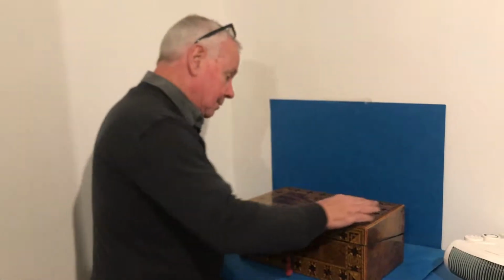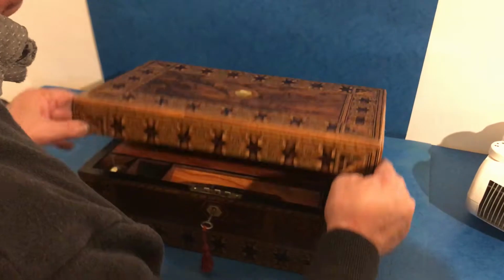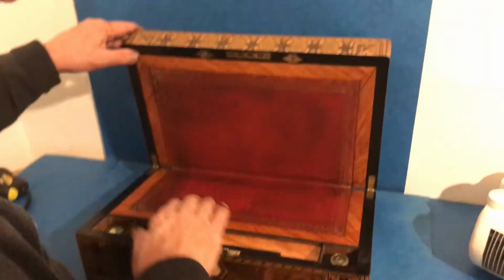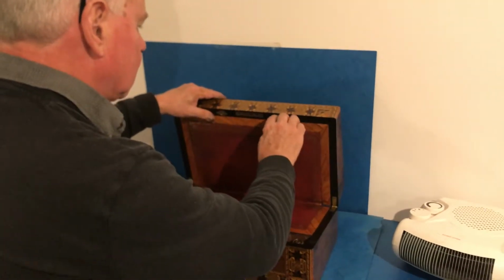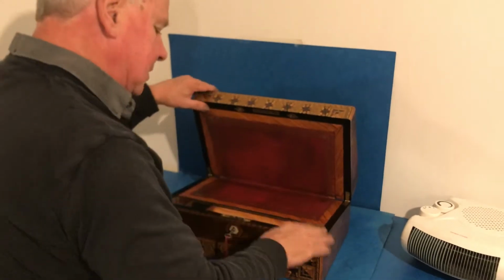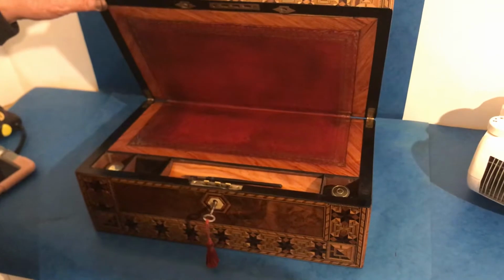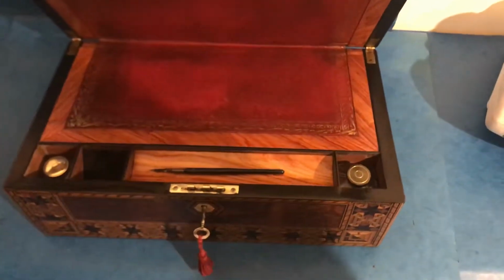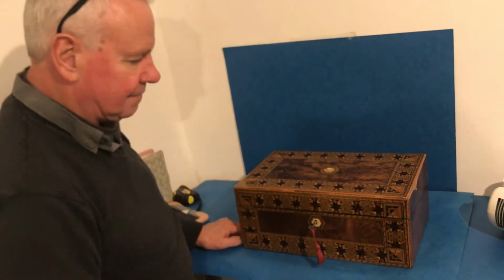Antique Tunbridge Ware Writing Box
Luxury antique box, for sale at Mostlyboxesantiques.com for £425, ref. no. 3368. Thanks for viewing:)